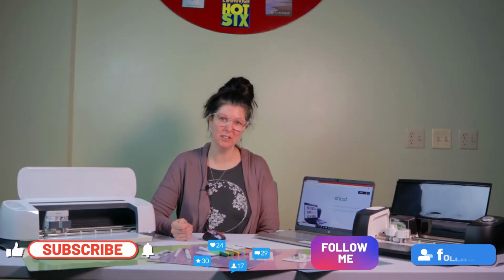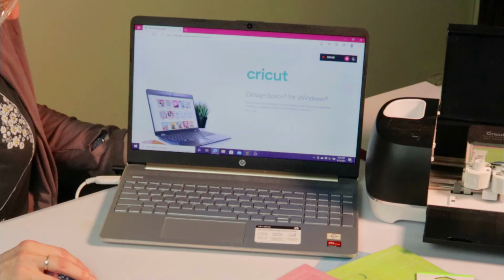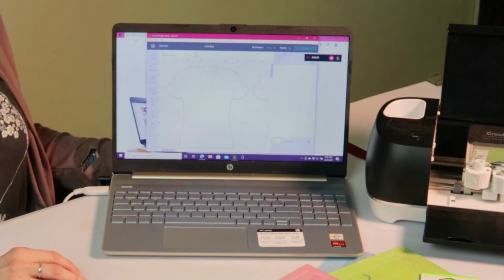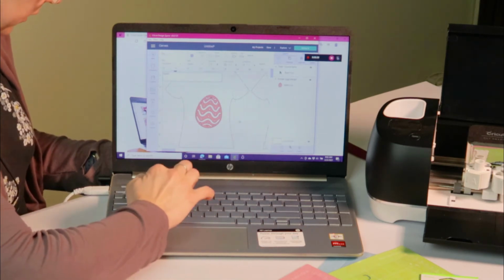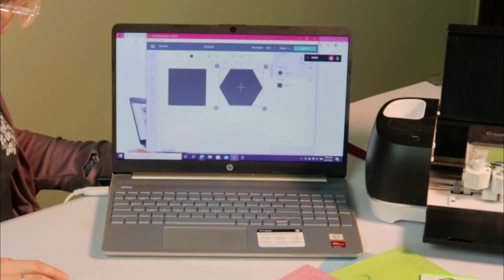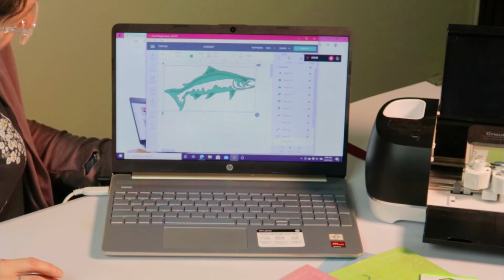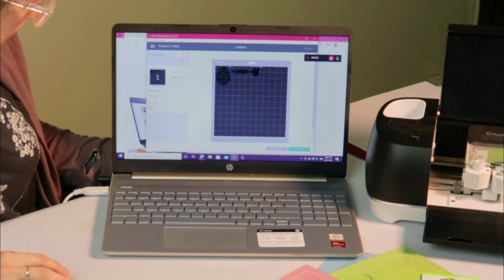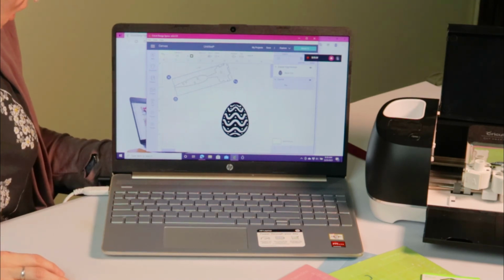Cricut 101: Intro to Cricut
Welcome to Cricut 101, an online WCPL crafting series! In this first episode, Edgerton Branch Library staff member Amy will give an Intro to Cricut, and will go over over supplies and machine parts, setting up an account, navigating the website, downloading and uploading content, and working with different media.